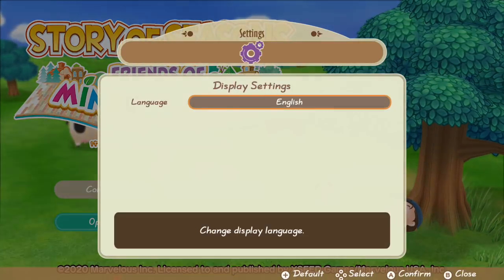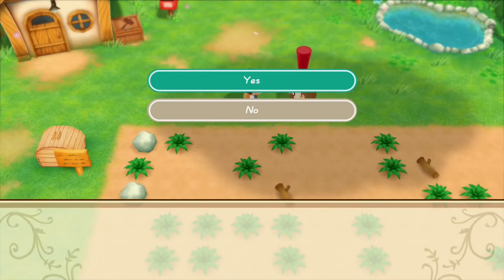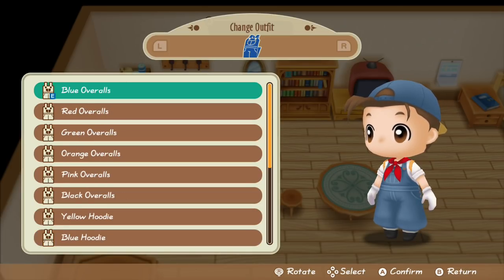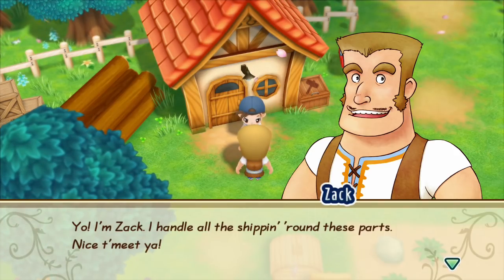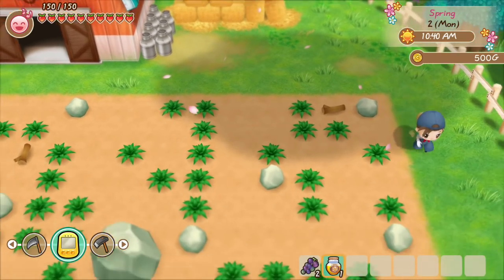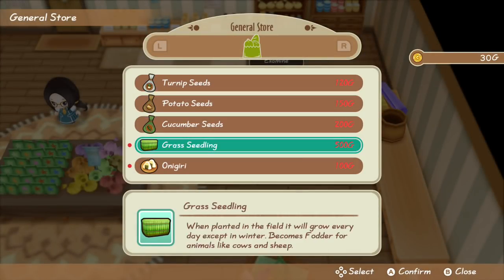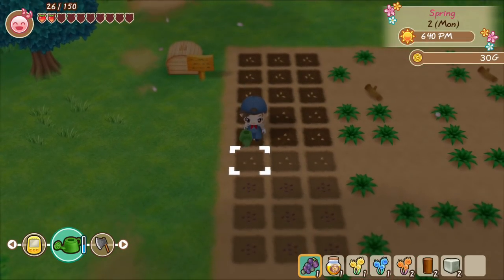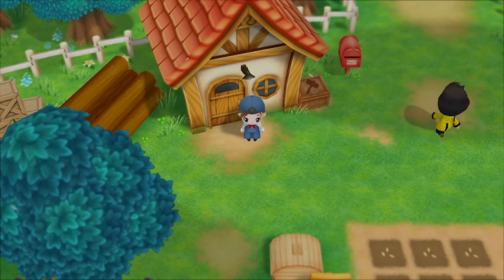Let's Play Story of Seasons: Friends of Mineral Town 01: Welcome Back to Mineral Town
Welcome to Let's Play Story of Seasons: Friends of Mineral Town!

It's been 9 years since I did the original and now it's time to start our new remade life in Mineral Town!